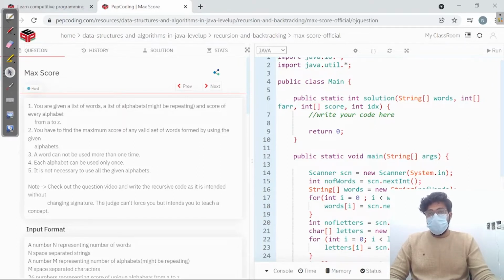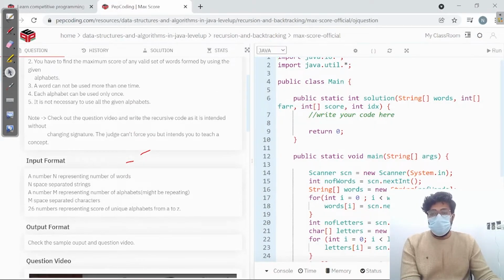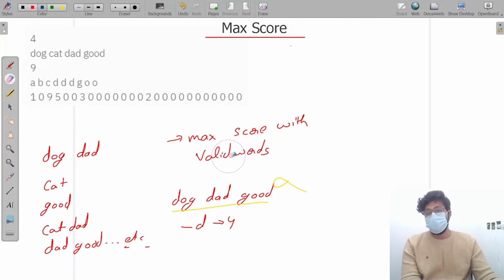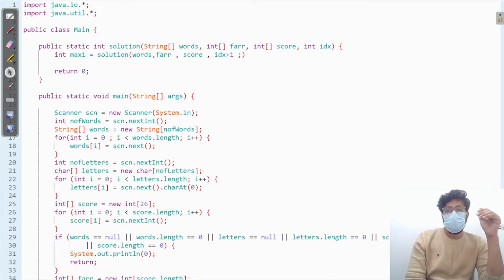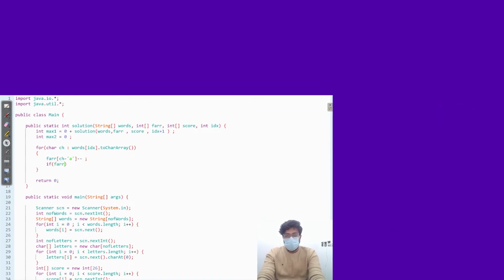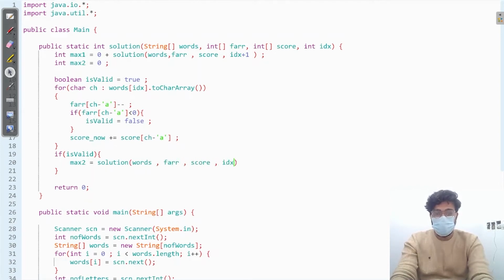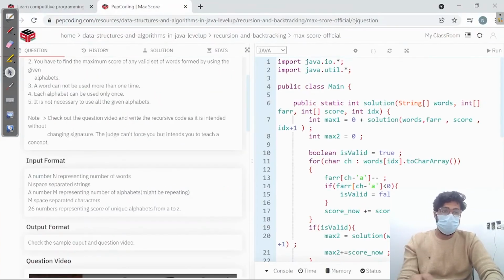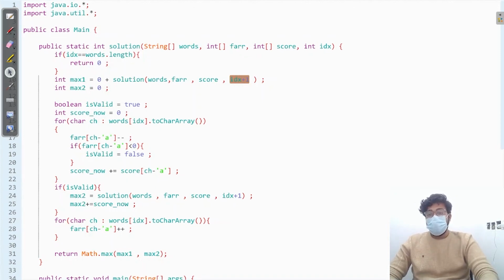Max Score Hard | Module : Recursion | In English | Java | Video_40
Question Name:
Max Score

Question Statement:
1. You are given a list of words, a list of alphabets(might be repeating) and score of every alphabet  from a to z.
2. You have to find the maximum score of any valid set of words formed by using the given
    alphabets.
3. A word can not be used more than one time.
4. Each alphabet can be used only once.
5. It is not necessary to use all the given alphabets.

TimeComplexity: O(2*n)

SpaceComplexity: O(h)(recursive space)